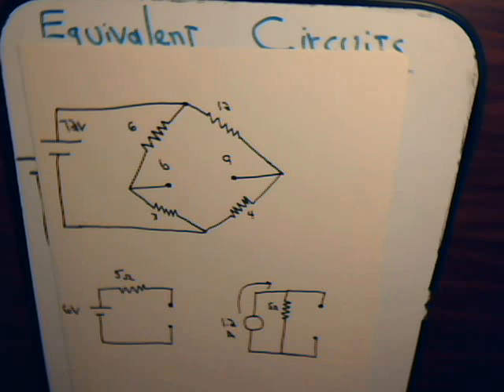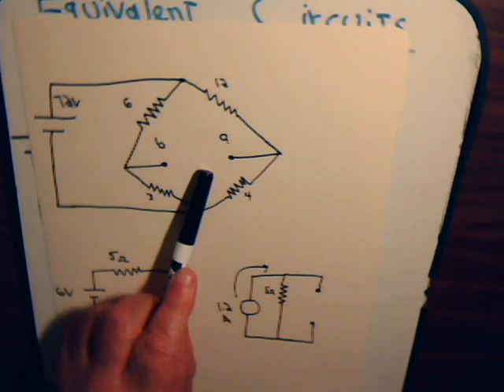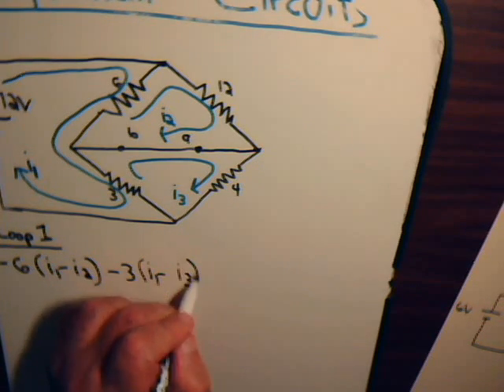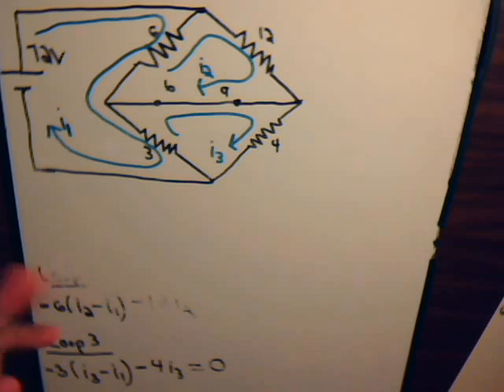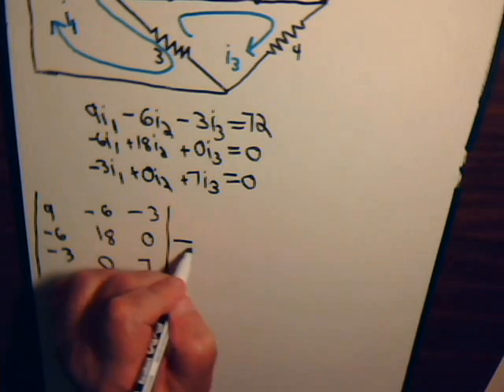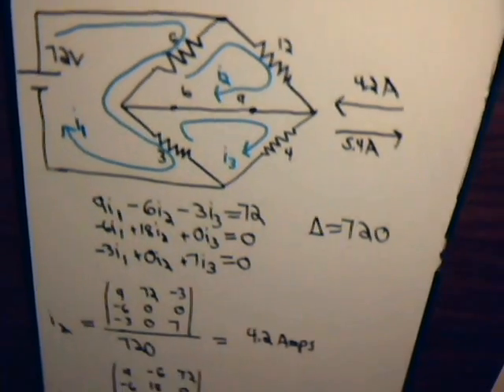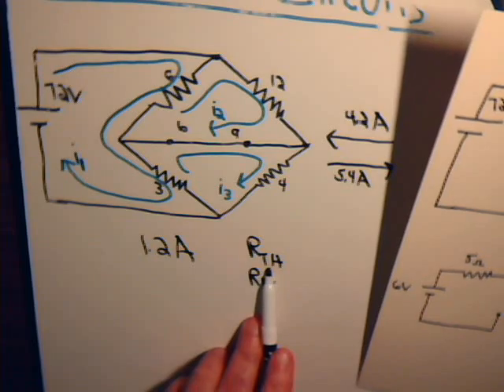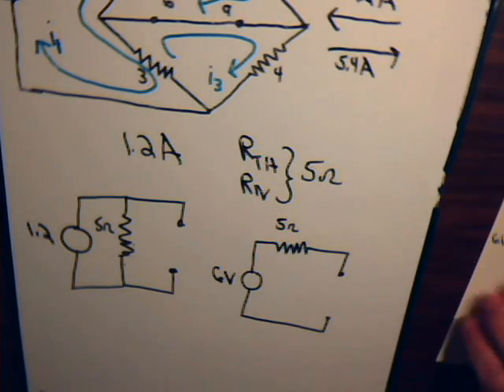Electrical Circuit Analysis Video #50: Bridge Circuit ~ Norton Equivalence